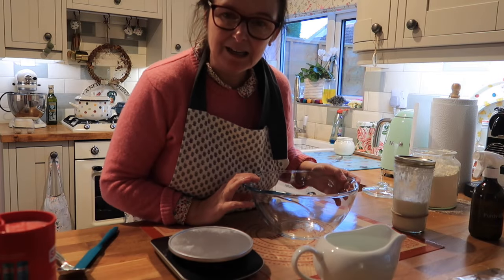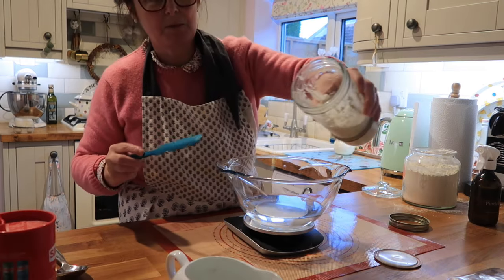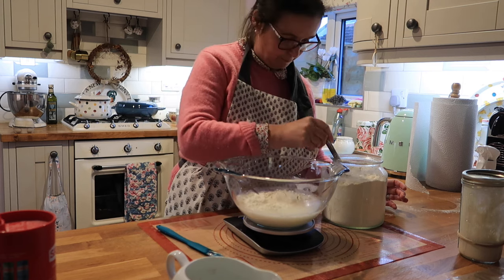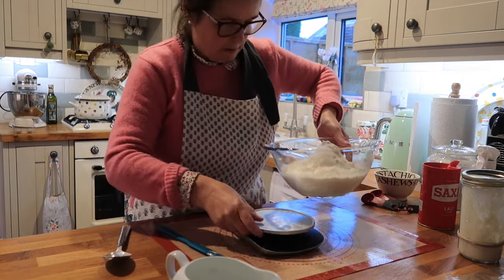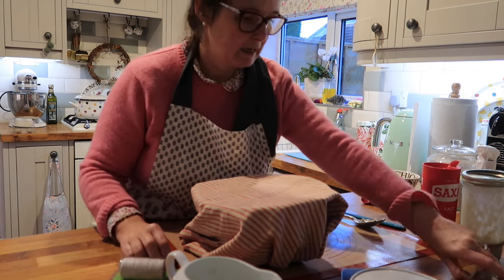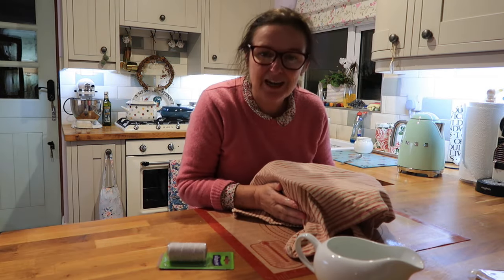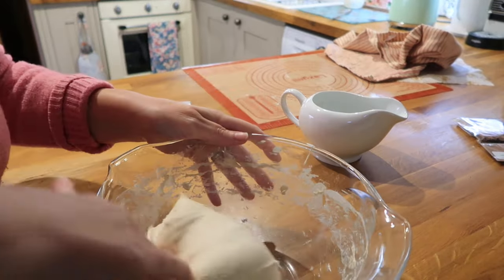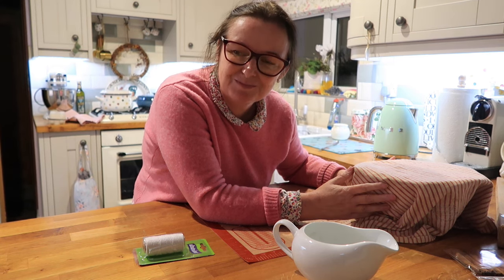Belle & Stitch - Vlogtober Day 5 ♥︎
Join me to start making my pumpkin shaped sourdough.

• My sourdough recipe:  @foodbodSourdough